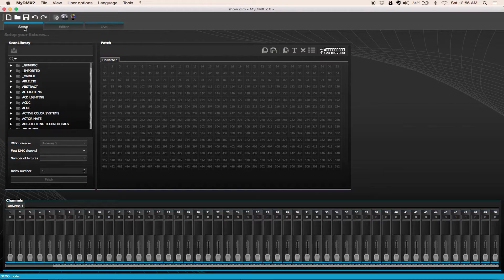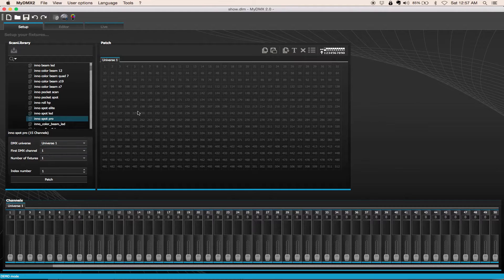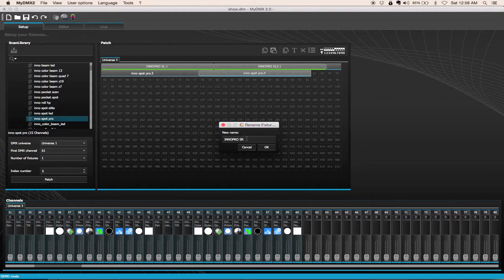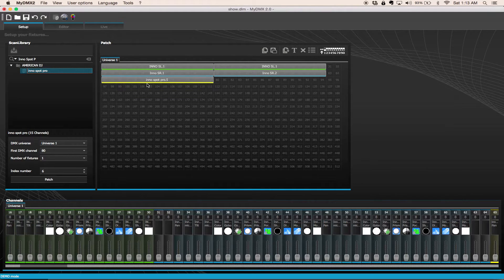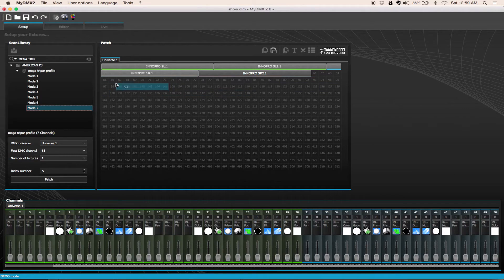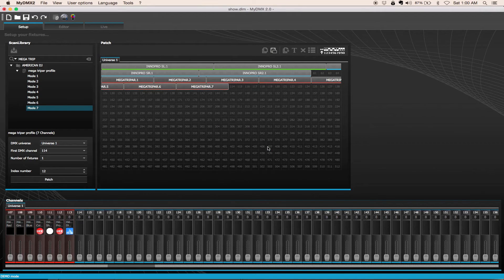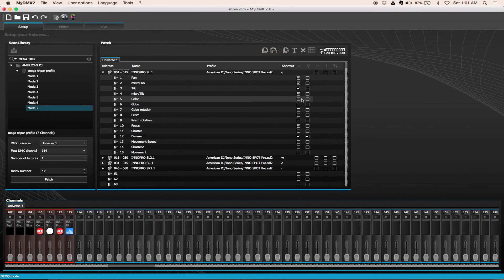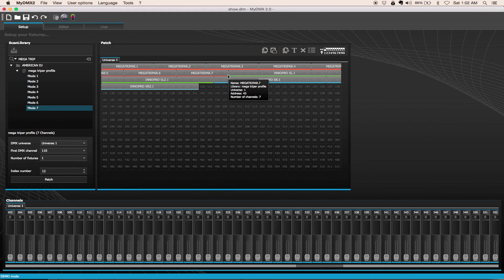MyDMX Tutorial - Patching Lights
This video shows you how to patch lights into MyDMX 2.0